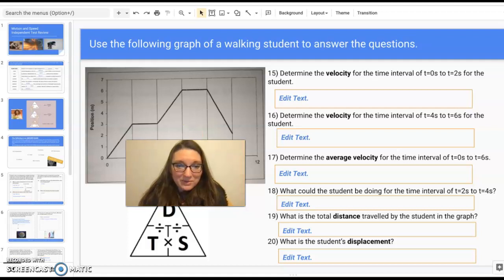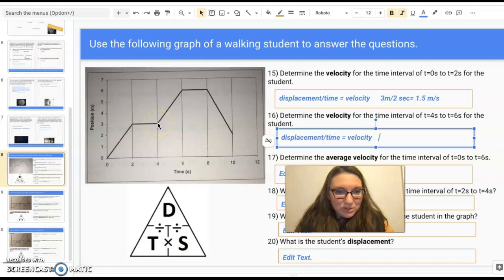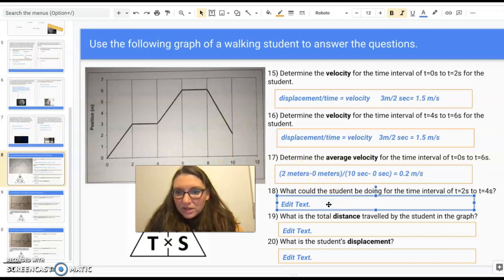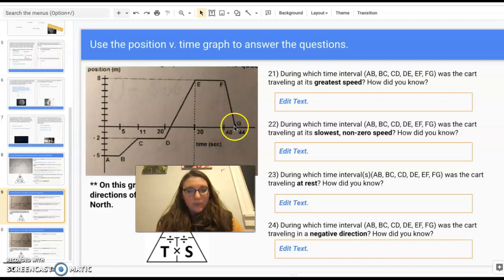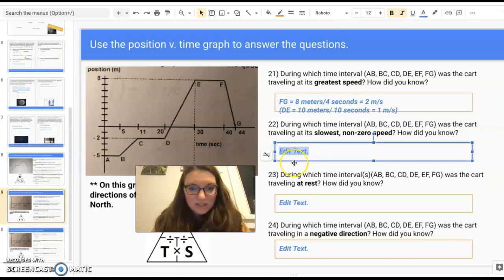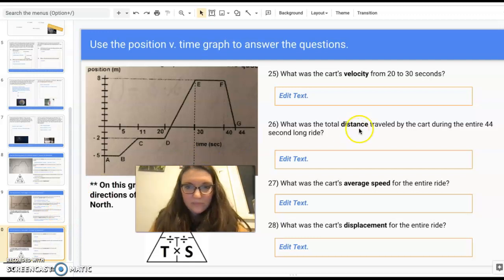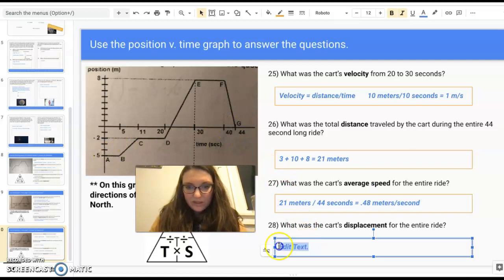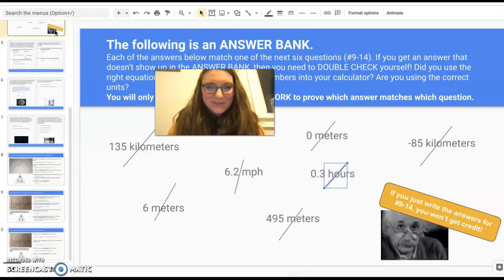Graphing Motion Review Part 2